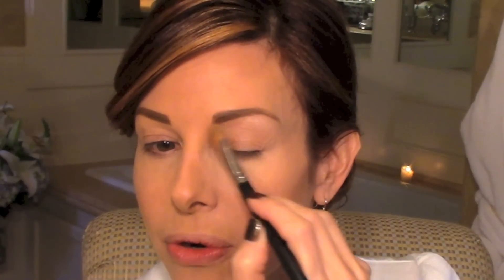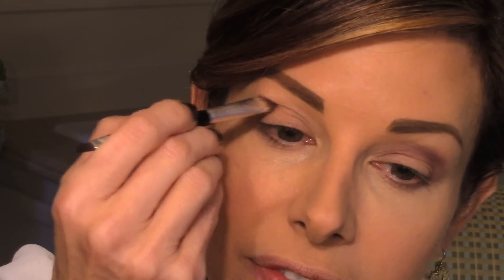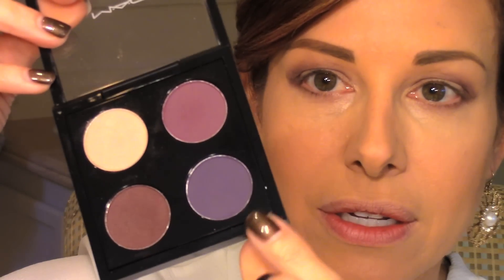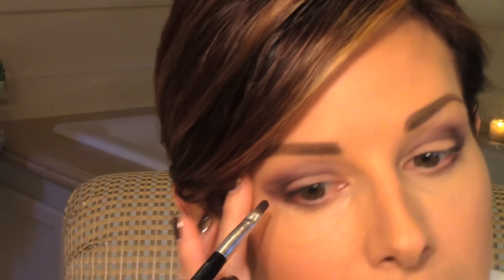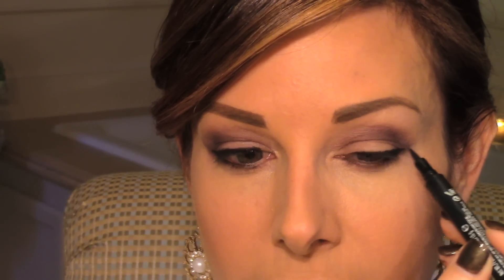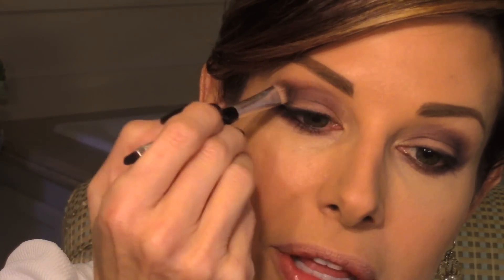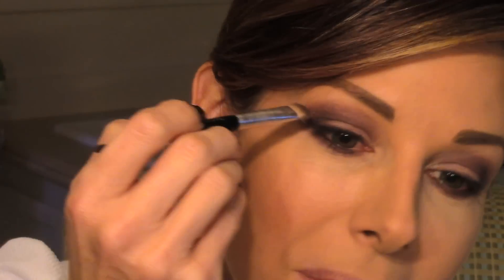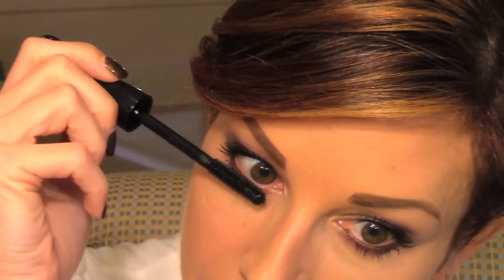Fall Trends Makeup Tutorial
Fall is finally here so I'm celebrating with new makeup I purchased from MAC in shades of plum. I love a great smokey eye and this one packs in the Fall beauty trends.

MAC makeup products:
Studio Fix Fluid foundation NW 25
Tarte creaseless concealer in Medium
Face Atelier translucent loose powder
Eyebrow pencil "Strut"
"Naked Lunch" light shimmer eyeshadow
"Fig 1" medium purple eyeshadow
"Sketch" reddish purple eyeshadow
"Indian Ink" dark purple eyeshadow
Blush "Plum Foolery"
Mascara "In Extreme Dimension 3D Black Lash"
Lip pencil in "Spice" by MAC
Lipstick in "Sequin" by MAC